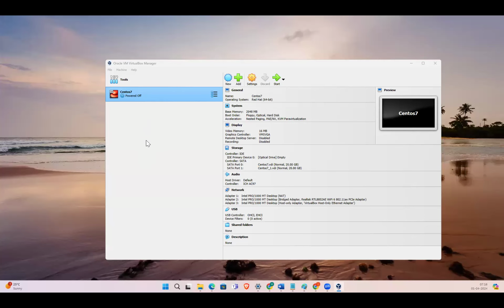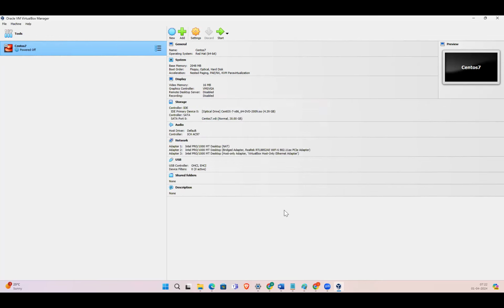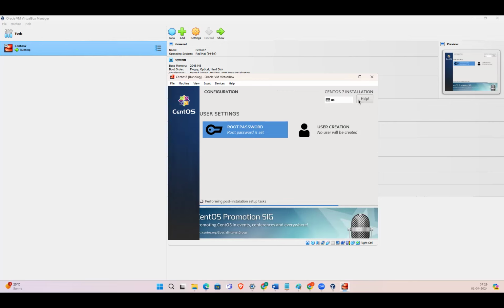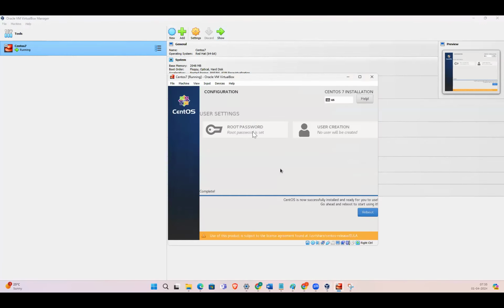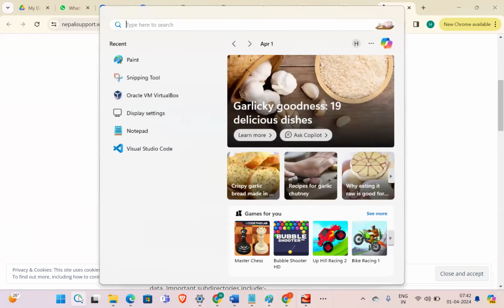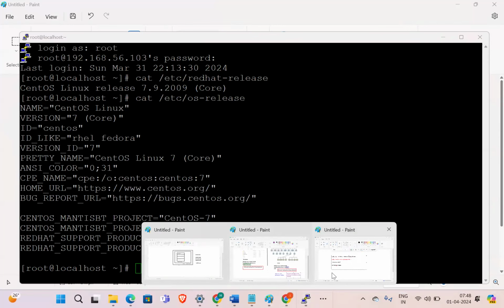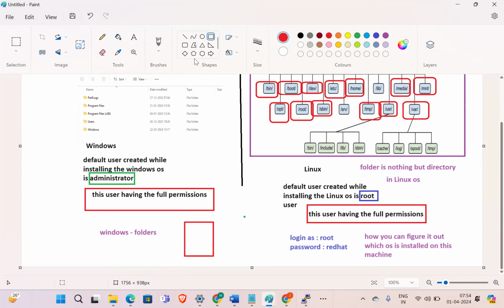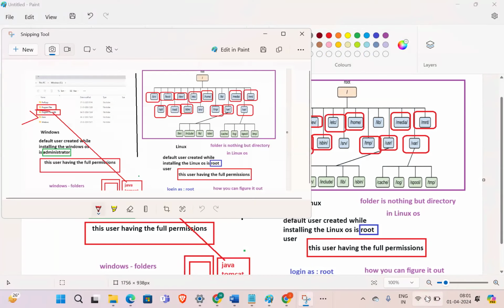🌟 How to Install CentOS (Step-by-Step) | Beginner’s Guide to Linux Setup 🖥️🐧centos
📌 Description:

🚀 Looking to install CentOS Linux but don’t know where to start?
This step-by-step CentOS installation guide is perfect for beginners who want to learn Linux setup from scratch.

👉 In this video, you’ll learn:
✅ How to download CentOS ISO
✅ Step-by-step CentOS installation process
✅ Partition setup and configuration
✅ Setting up CentOS for first-time use
✅ Tips for beginners to start working with CentOS

💡 Whether you’re a student, DevOps engineer, or Linux enthusiast, this tutorial will help you install CentOS easily and build a strong foundation in Linux.